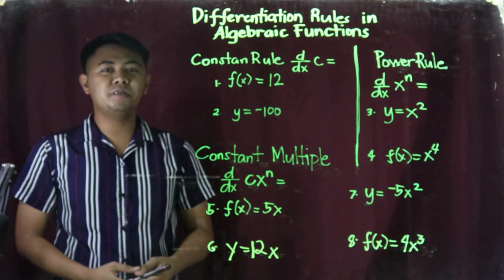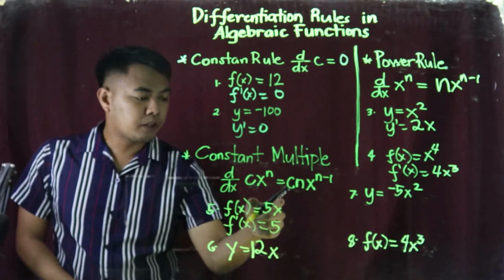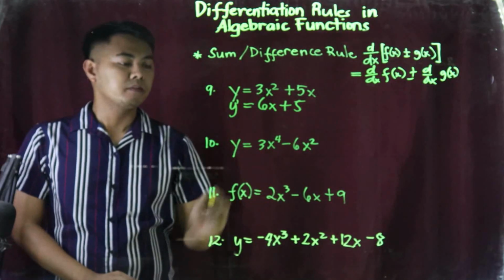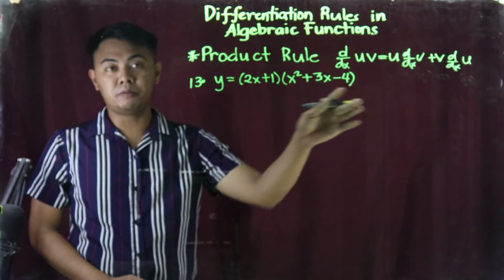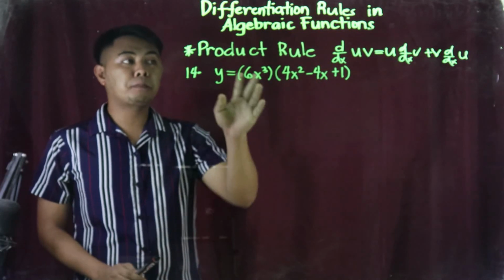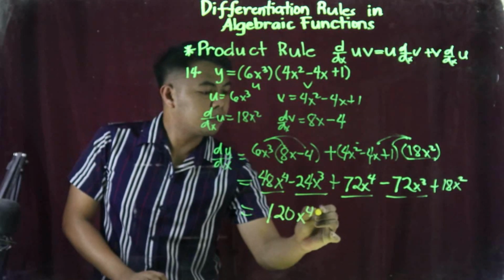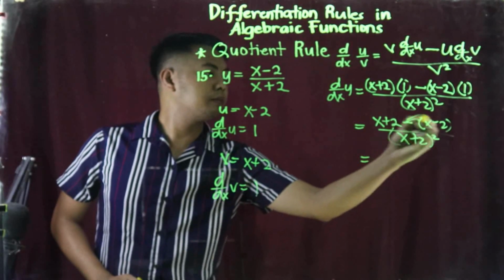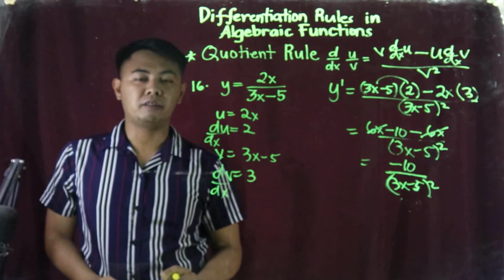Derivatives or Differentiation Rules in Algebraic Function (Basic Calculus) for Senior High School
how to find the derivative of a function?
how to apply differentiation rules in calculus?